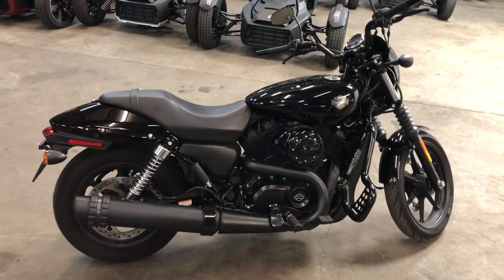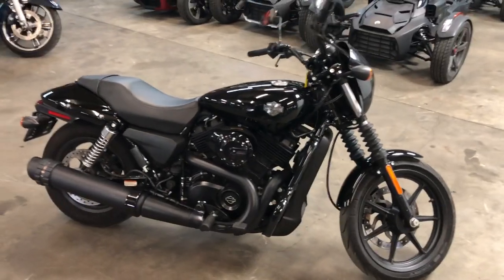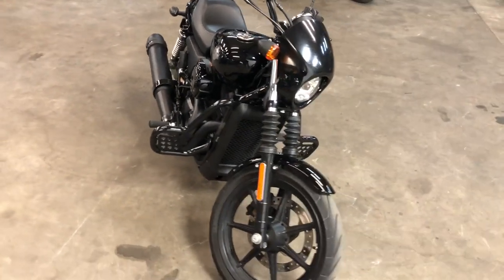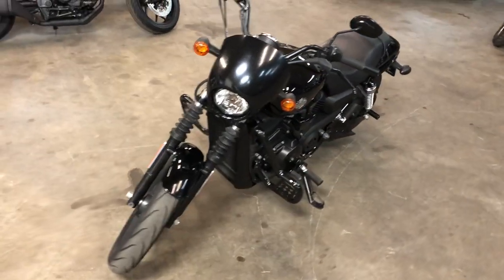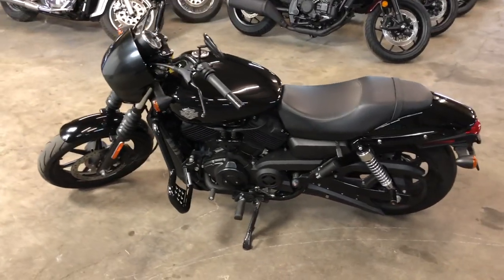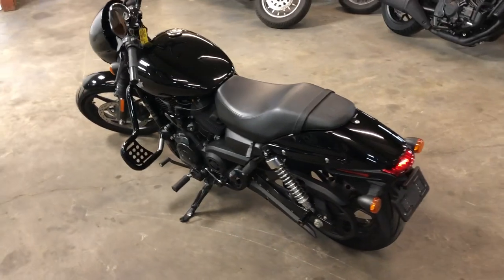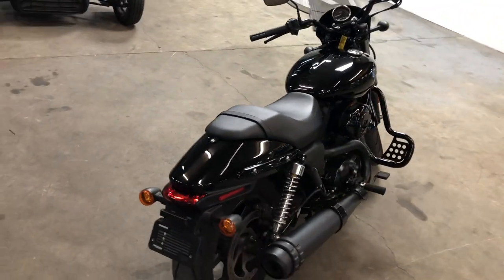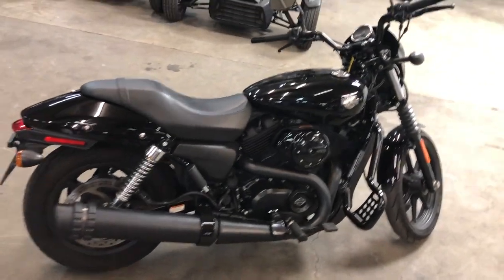USED 2019 HARLEY STREET 500 FOR SALE IN MI WITH ONLY 704 MILES! U7129